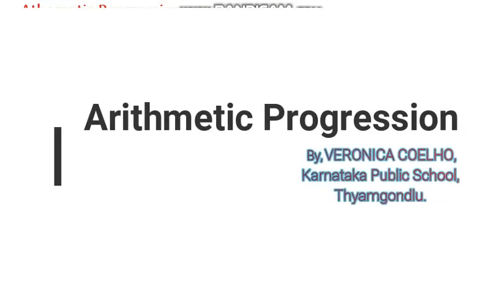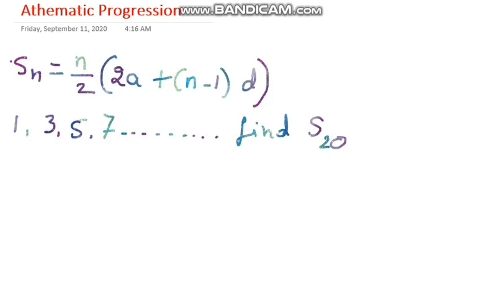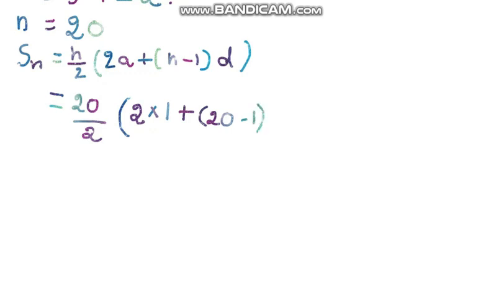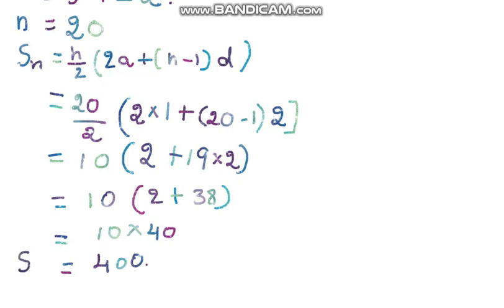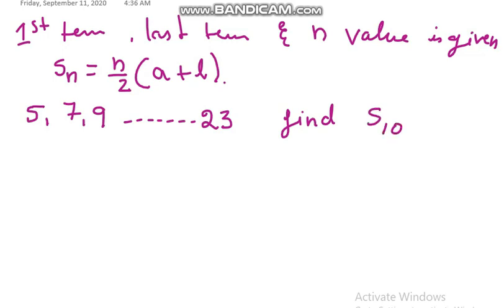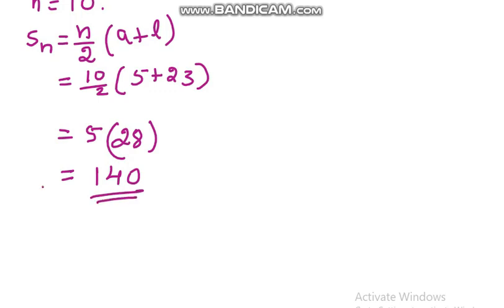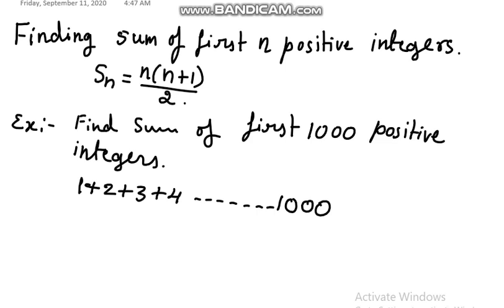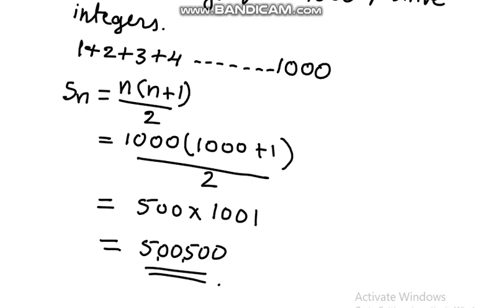Maths Class by Veronica Coelho